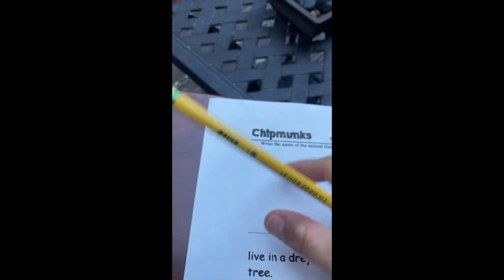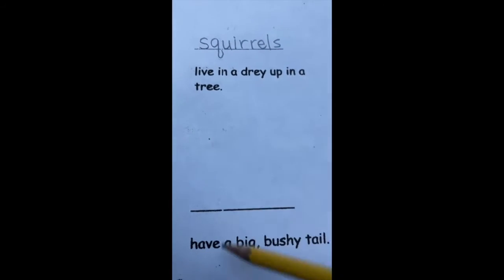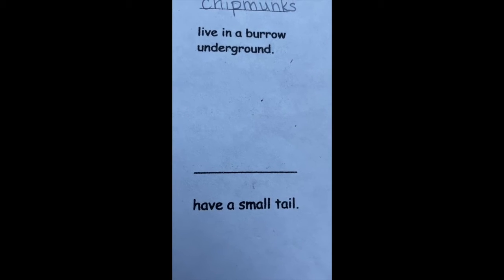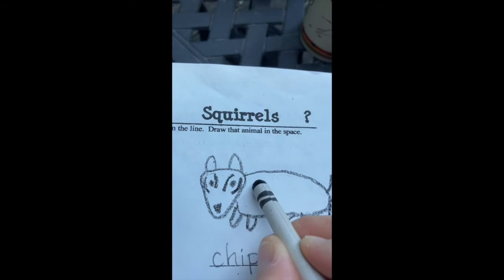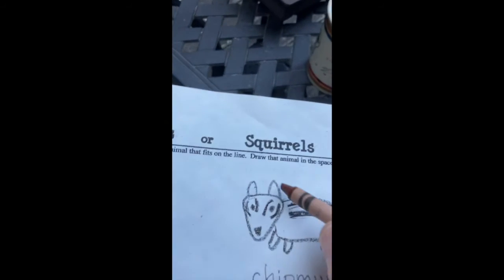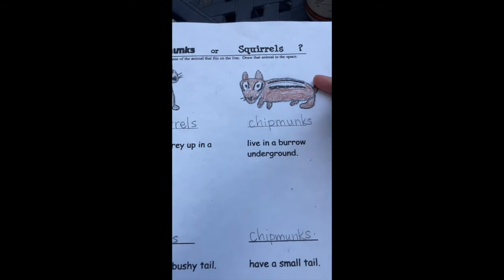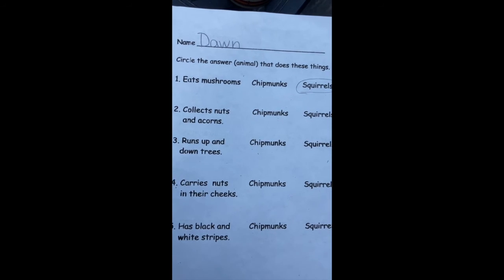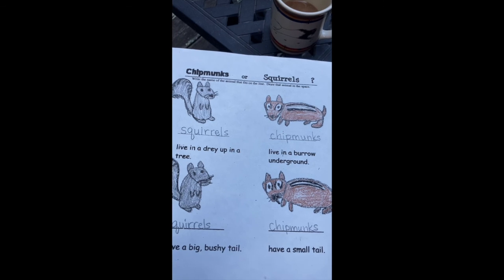How to draw chipmunks and squirrels!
This video will show you how to draw chipmunks and squirrels.